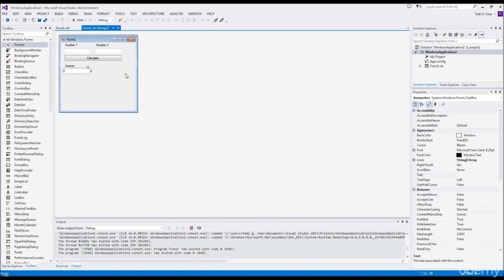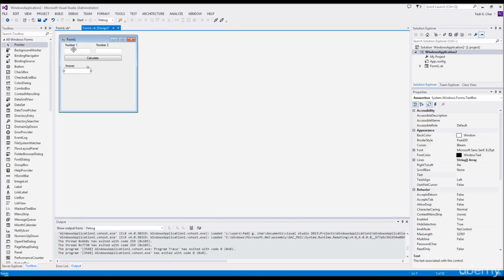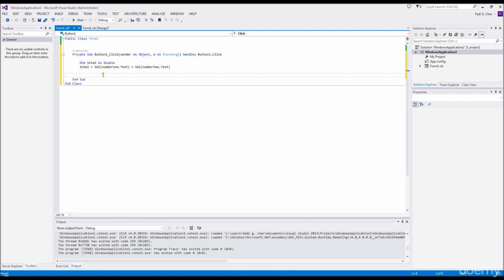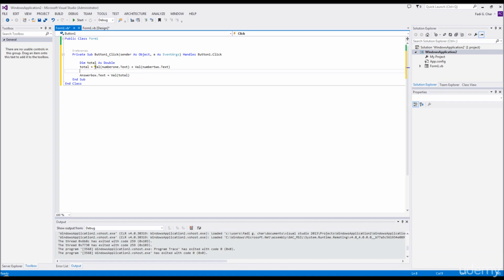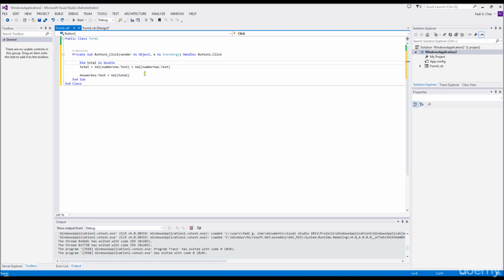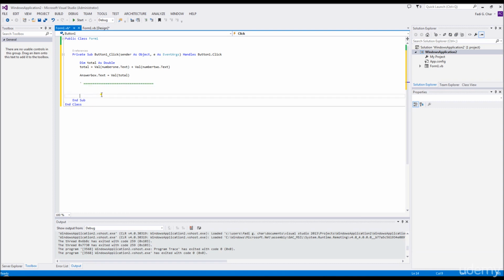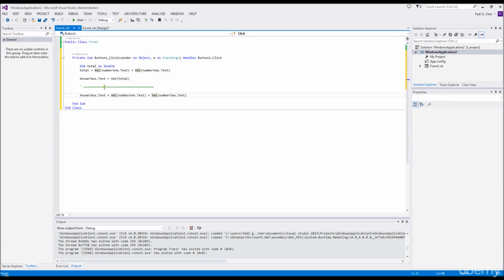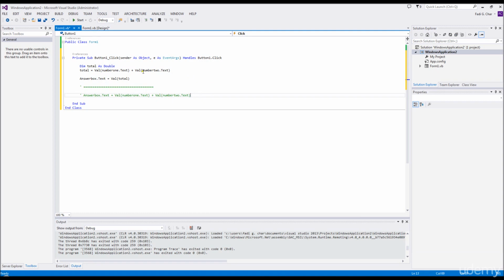Let's get started | Math operations 3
Welcome back to our Visual Basic .NET 2013 programming series! In this video, we're taking the next step in our exploration of math operations. In Part 3, we'll dive even deeper into advanced math concepts and practical applications in VB.NET. Whether you're a beginner or someone looking to enhance your math skills in VB.NET, this tutorial is your guide to mastering advanced math operations.

Topics Covered:

Recap of Parts 1 and 2
Advanced Math Operations and Concepts
Working with Matrices and Vectors
Solving Complex Math Problems
Practical Applications of Advanced Math Operations
Elevating Your VB.NET Programming Skills
By the end of this video, you'll have advanced knowledge of math operations and their practical applications in VB.NET.

🔔 Timestamps:
00:00 - Recap of Parts 1 and 2
02:15 - Advanced Math Operations and Concepts
04:30 - Working with Matrices and Vectors
07:15 - Solving Complex Math Problems
10:00 - Practical Applications of Advanced Math Operations
12:30 - Elevating Your VB.NET Skills
15:00 - Basics of VB.NET
17:30 - Learning Resources